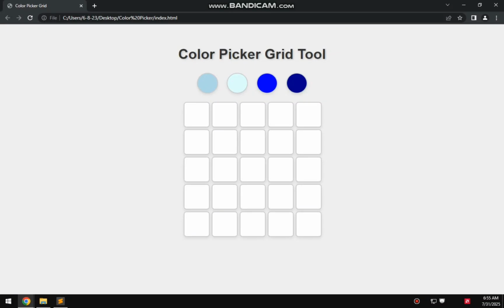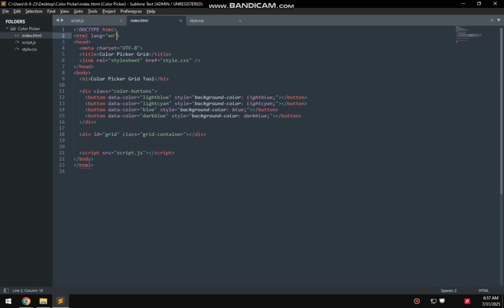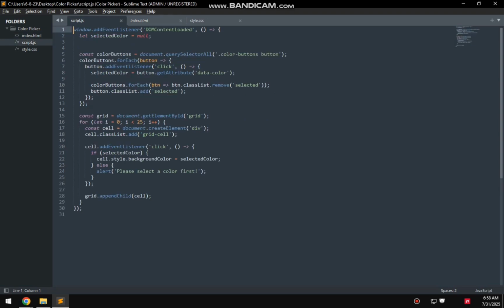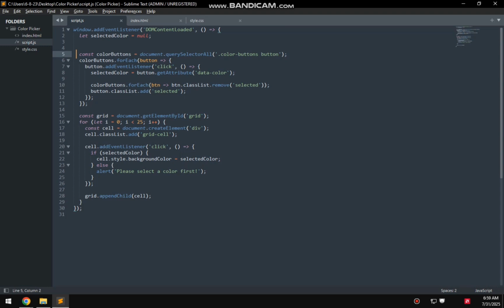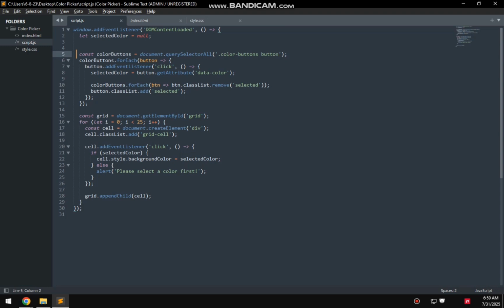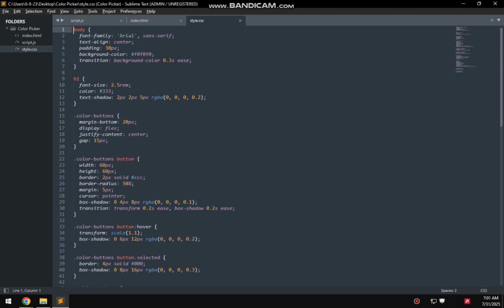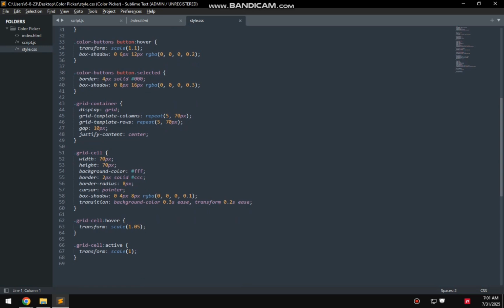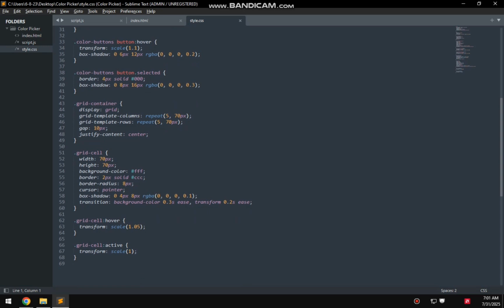Color Picker (HTML, CSS, JavaScript)